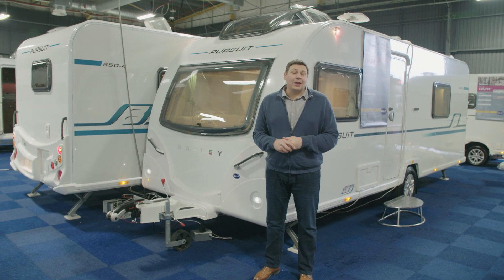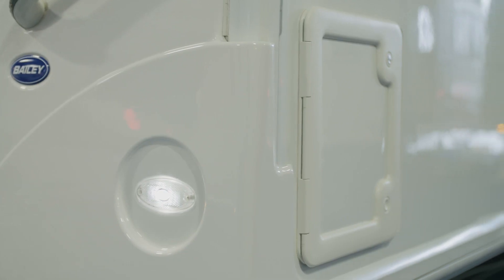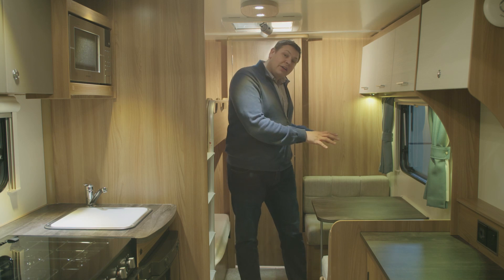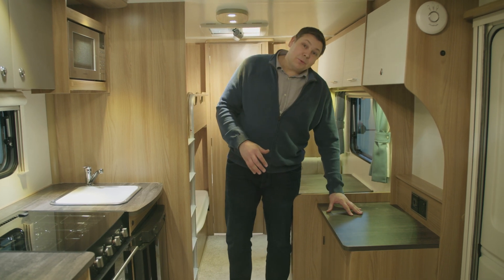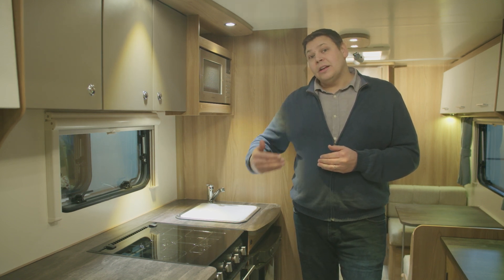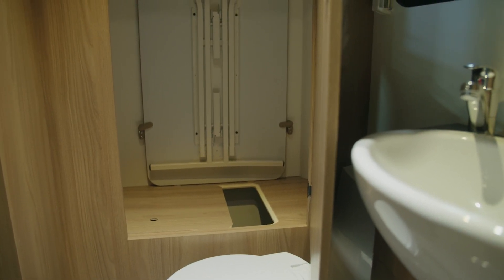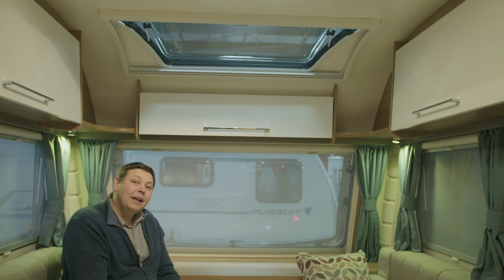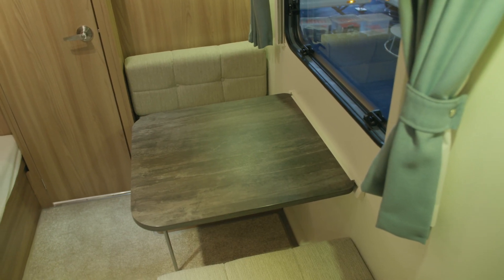The Practical Caravan Bailey Pursuit 560-5 review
We love great-value family caravans. Does this refreshed-for-2017 Bailey Pursuit 560-5 hit the spot? Watch the Practical Caravan review. Read our full verdict